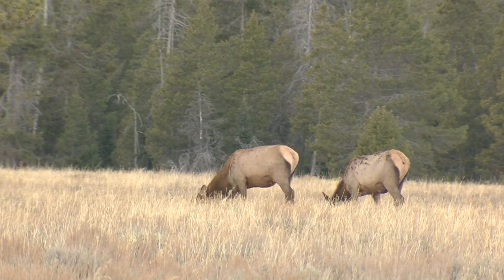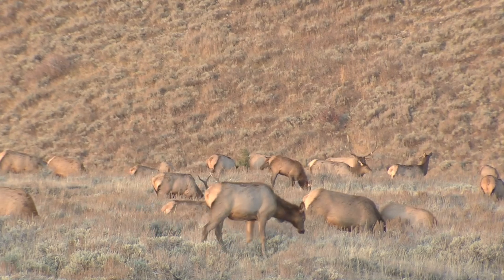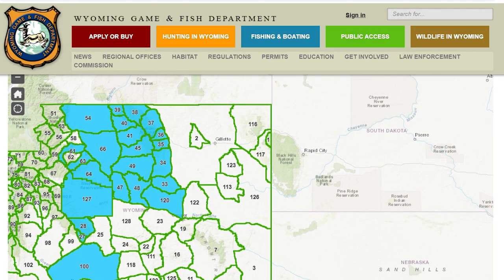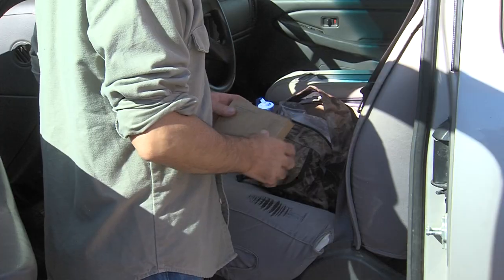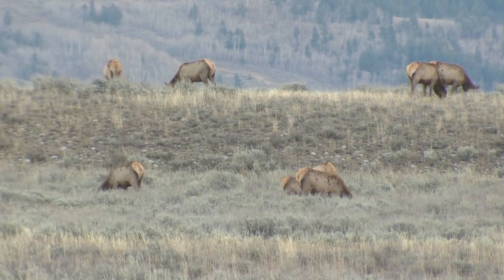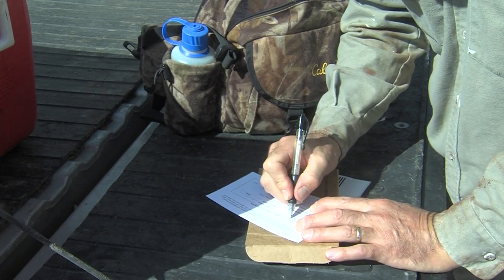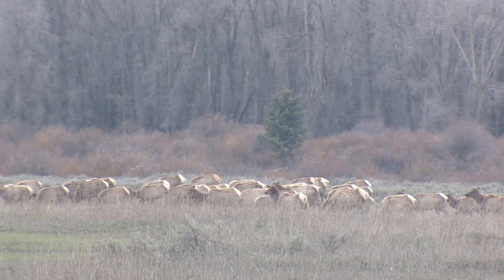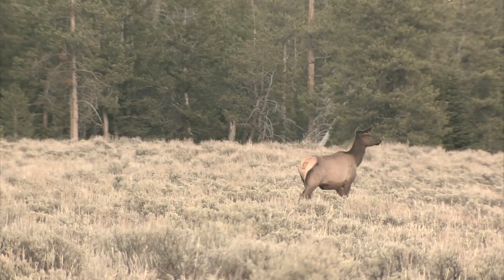2022 Brucellosis Surveillance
Today’s hunter is much more than a resource that helps manage wildlife populations through license fees and harvest of animals.  They’ve also become an invaluable part of the Wyoming Game and Fish Department’s work to collect biological samples for study and testing.  Elk hunters in select hunt areas of Wyoming are again asked this fall to collect blood samples from their harvested animal to help in the department’s brucellosis surveillance efforts.  Brucellosis is a disease caused by the bacteria Brucella abortus. Elk, bison and domestic cattle are susceptible to brucellosis, which may cause animals to abort calves and further transmit the disease.

     This year’s targeted areas are primarily in the northern and north-central part of the state with a few areas also in southwest Wyoming.  Specific targeted elk hunt areas can be found on the G&F Website.  About 8,500 kits will be mailed to hunters this year. Hunters in targeted elk hunt areas should receive kits about two weeks prior to the opening date of that particular hunt area and license type.  Take it with you while hunting and collect a sample from your harvested animal and submit it to G&F. Take the sample soon after harvest and keep it cool until drop-off.  As an incentive, the department is partnering with several leading outdoor gear companies in a raffle for hunters who can provide a usable sample from their elk.  Hunters with multiple licenses may receive a kit for each and can enter the raffle for each usable sample returned.  Nearly one-quarter of the state is surveyed yearly on a rotating basis. Each fall hunters return between 1,200-1,500 blood samples to the laboratory.

     Hunters should wear latex gloves, keep the sample cool in a chilled cooler and not allow it to freeze or spoil. Fill out the requested information on the enclosed card and return the kit to a biologist or game warden in the field, at a check station, Game and Fish office or drop the prepaid box with the sample in the mail. An instructional video on taking a sample can be found on the G&F website.  Hunters who don’t harvest an elk this year should keep the kit for use next year.  Brucellosis has been shown to slightly reduce pregnancy rates but not limit population size of elk.  Usable sample data collected by hunters along with GPS data from radio-collared elk are being used to develop projects to mitigate brucellosis transmission risk among elk and from elk to livestock.